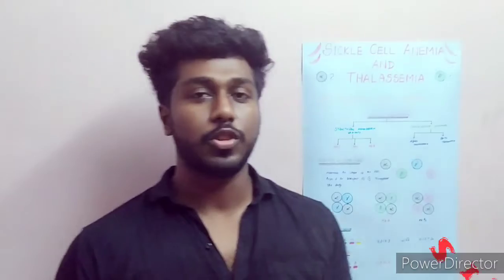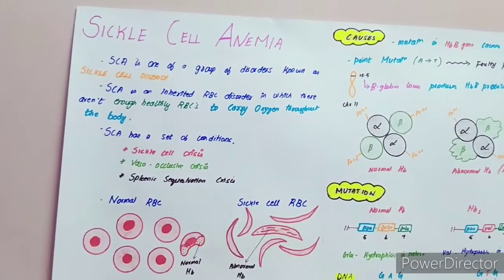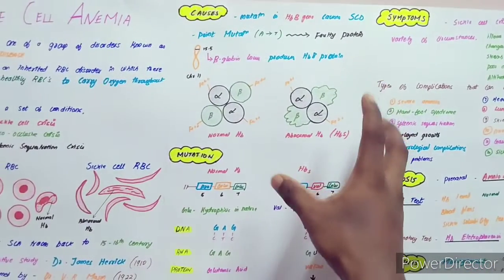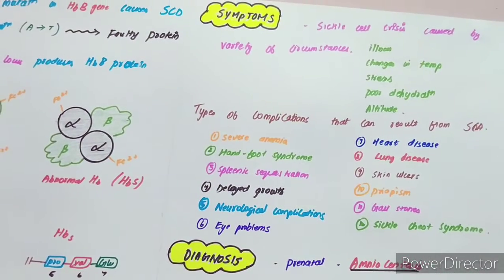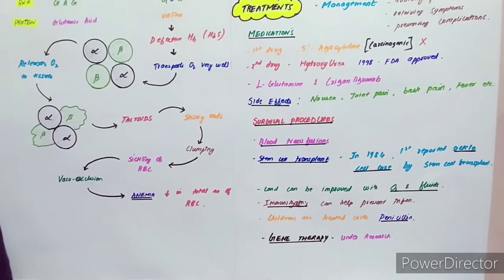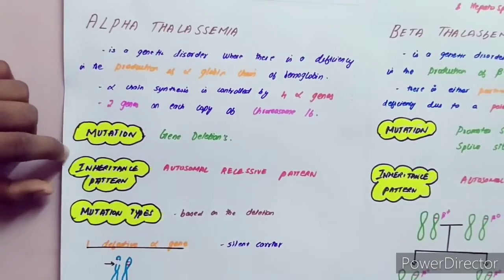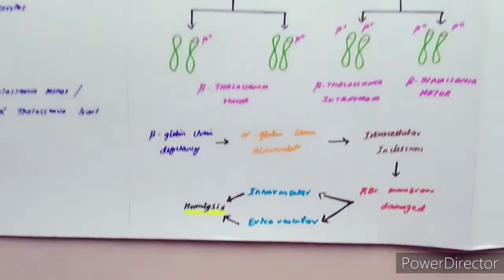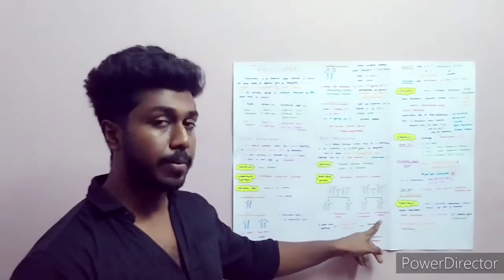Sickle Cell Anemia and Thalassemia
Sickle cell anemia is an inherited blood disorder due to the mutation HbB gene results in the production of faulty beta globin protein. Once after delivering the oxygen to the tissues all over the body, the beta globin chain gets polymerized and form sickle cells. These sickle cells will block the blood vessels and leads to hypoxia and also premature hemolysis resulting in Anemia.
If any of the above mentioned symptoms is there , consult a doctor and get diagnosed and treated as well. If left untreated the condtion can lower the life expectancy and can sometimes be fatal . If a person carrying a gene for SCA it can be prevented by consulting a Genetic counsellor  and thereby one can know the chance of having a baby with SCA.

Thalassemia is also an inherited blood disorder arises due to the mutation in the globin chains either Alpha or Beta globin which results in the reduced or no production of globin chains. Based on the type of mutations the symptoms varies . If a person is diagnosed from thalassemia, this condition can be treated and managed with certain surgical procedures and following a healthy life style. Hence if you carry a gene for thalassemia  it can be prevented by consulting a Genetic counsellor and one can know the chance of having a baby with thalassemia.